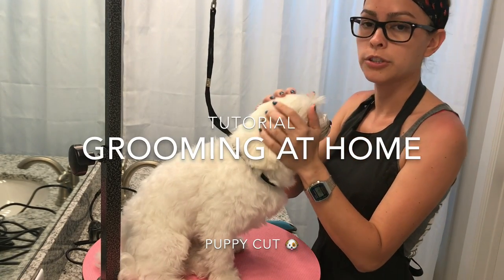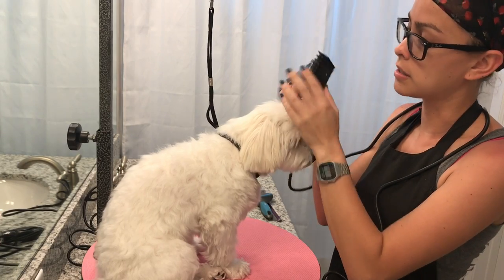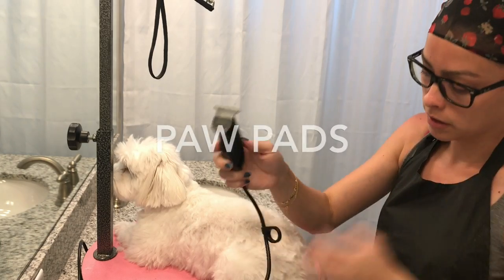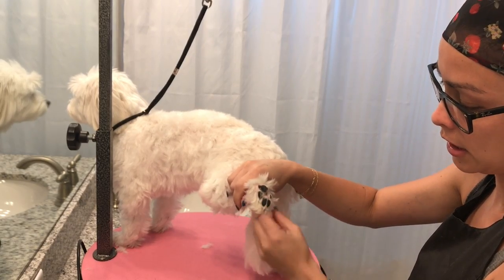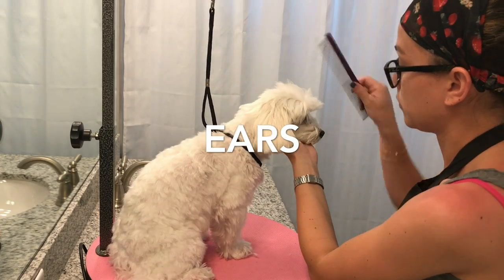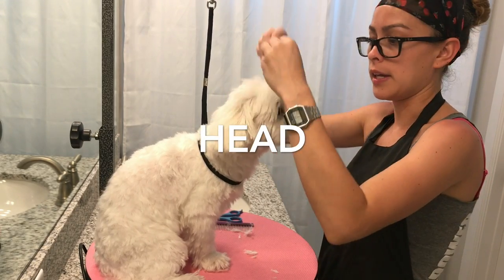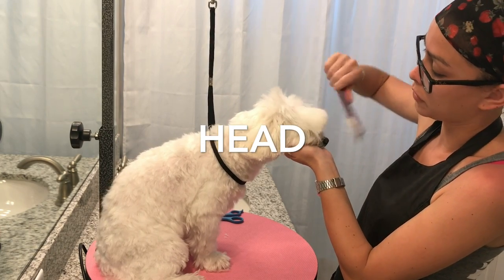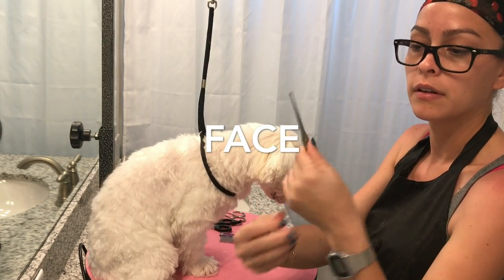Maltese Grooming at home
Cheap and easy steps to groom your dog at home. I'll be showing how to give your dog a puppy cut. Please note I am not a professional groomer nor have I ever taken grooming courses. I just love my dog so much that I prefer to always groom her at home. You can save money and save your dog the stress.